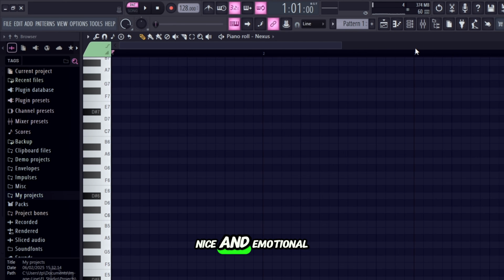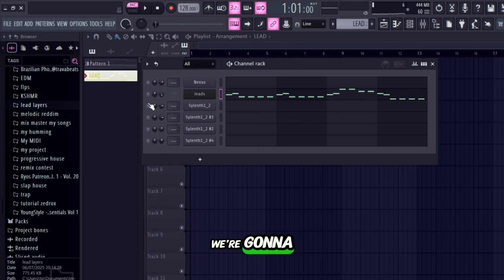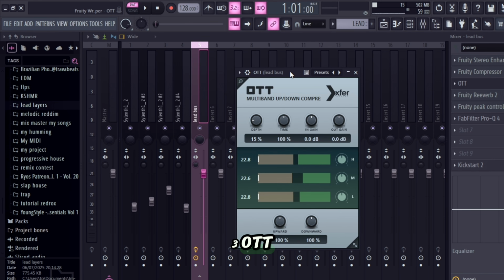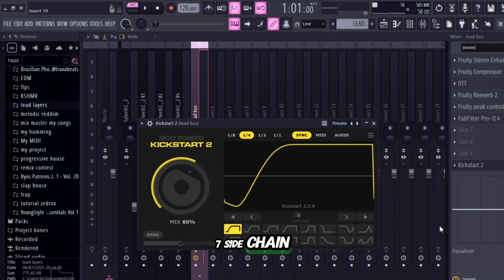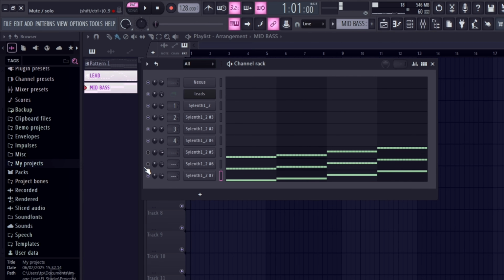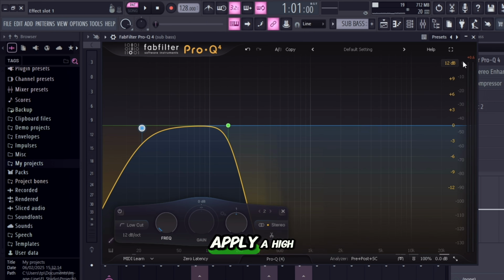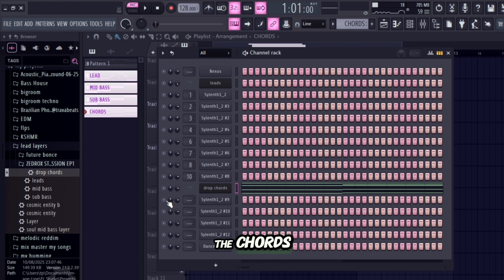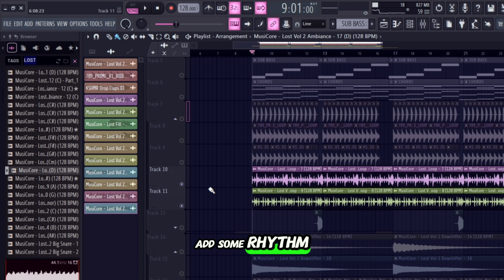How To Make Progressive House Like Martin Garrix In Fl Studio-FREE FLP [Zedrox Studio Sessions Ep.1]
Welcome to Zedrox Studio Sessions Ep.1 – In this episode, I’ll show you how I produced a Melodic Progressive House track in FL Studio from scratch. From dreamy chord progressions to powerful drops – everything is included.
And yes… you can download the FREE FLP and start making your own masterpiece today! 🔥

⚡ Genre: Progressive House / Melodic EDM
🎚 DAW: FL Studio 20 | Tempo: 128 BPM | Key: D# Minor

✅ Perfect for:
 • EDM Producers looking for inspiration
 • Progressive House lovers
 • FL Studio beginners & pros

📌 What You’ll Learn in This Video:
 • Creating emotional chord progressions 🎹
 • Layering leads for a wide, full sound 🎶
 • Building tension for the drop ⚡
 • Mixing & Mastering tips to make it sound professional 🎧

Timestamps
00:00 – Intro
00:15 – drop preview
00:25 – Temp
00:37 – chord progression
01:00 – chop up the chords
01:30 – melody
02:03 – lead sound selection
02:30 – routing
02:50 – lead mixing
05:15 – mid bass sound selection
06:10 – mid bass mixing
07:10 – sub bass mixing
07:50 – chord sound selection
08:48 – chords mixing
09:30 – sound together
09:45 – drums
10:40 – all drums
11:20 – final result
11:55 – outro